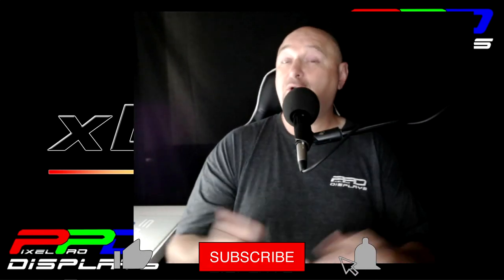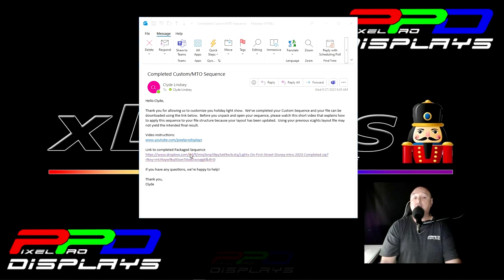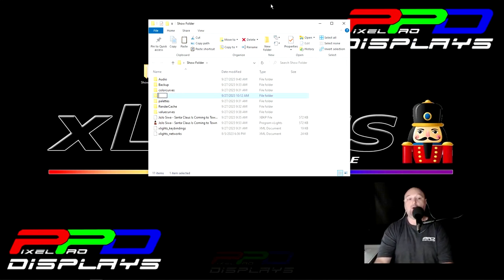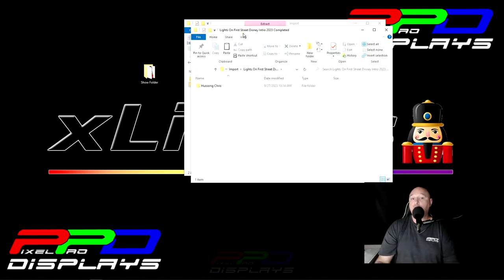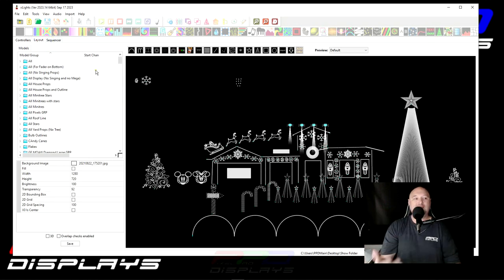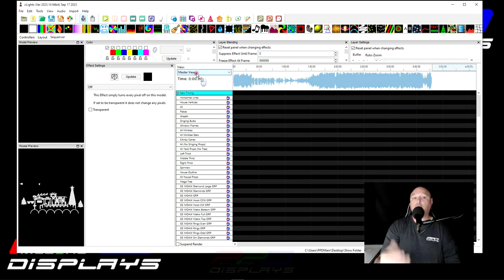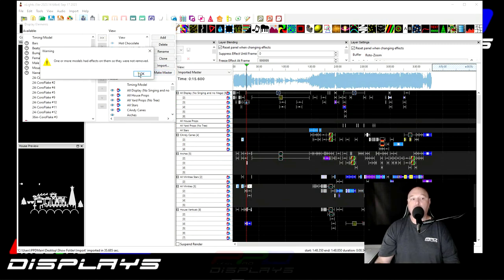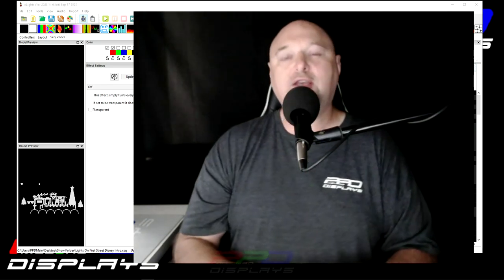PPD Services: Applying Layout Updates and Importing Completed Sequence Mappings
This video shows our PPD Services Customers how to do the following:

Apply a PPD Group Setup layout by replacing your original copy with an updated copy to your show folder

Import a Custom Basic or  Full Custom sequence that has been completed

Import a completed PPD Sequence Mapping after receiving your packaged sequence.

Watch this video to learn how to efficiently import your completed work into your new layout. The process includes downloading the sequence package (zip file), extracting a fresh version of your xlights_rgbeffects.xml file, and replacing the original with it. This enables you to benefit from the latest updates introduced by the PPD team. With these steps, you can easily import and map your completed PPD Sequencing from the requested services.